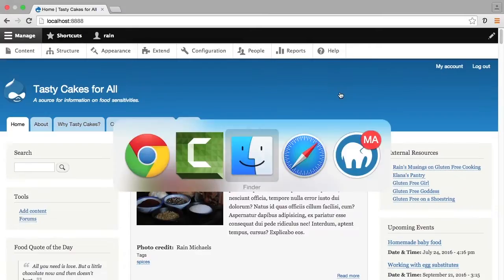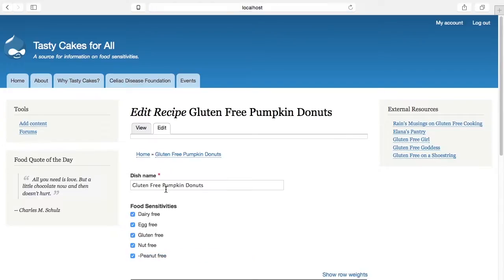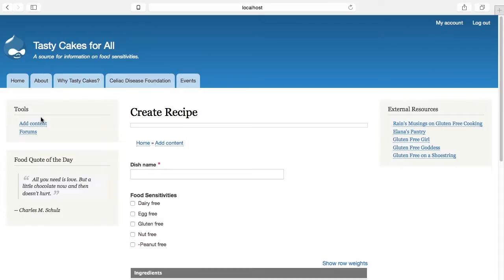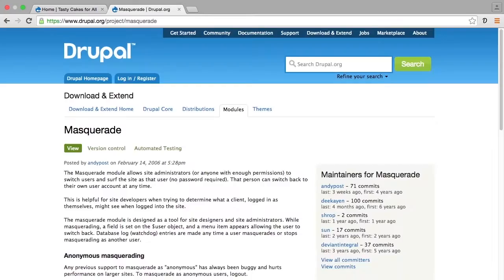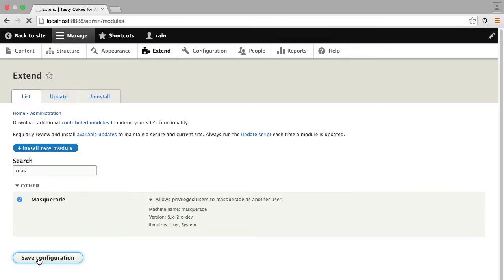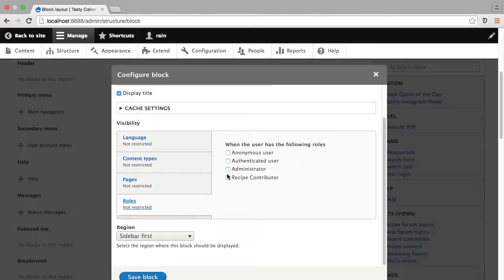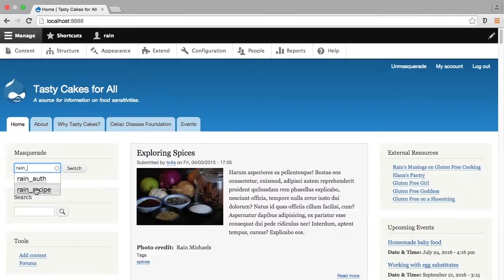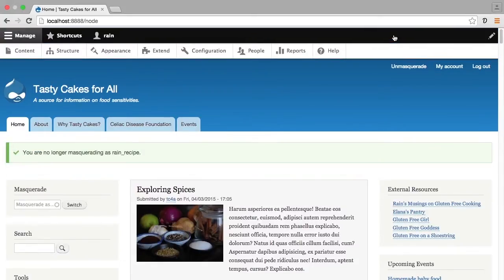15 04 Check Permissions